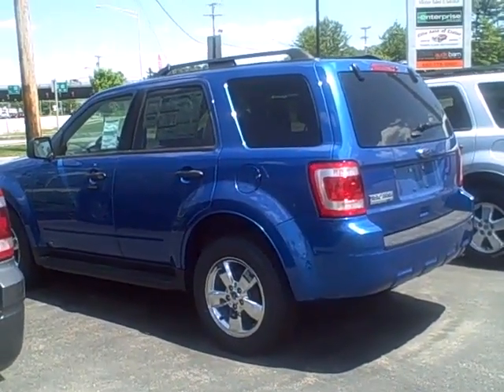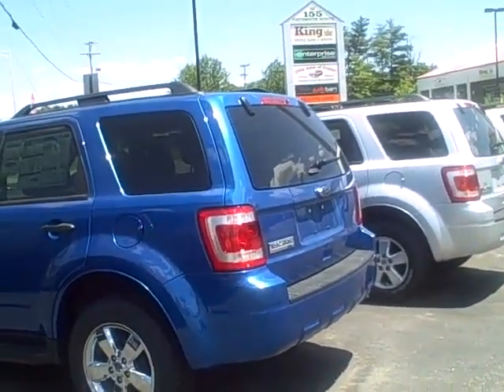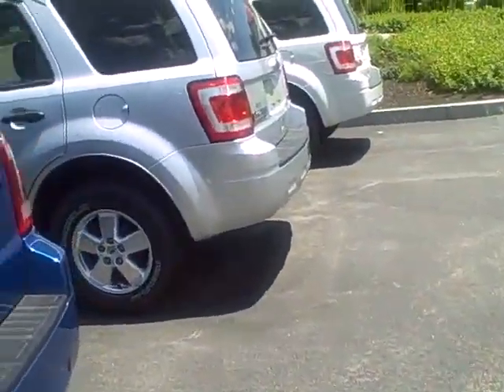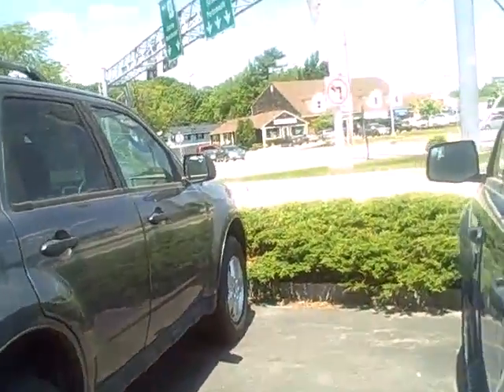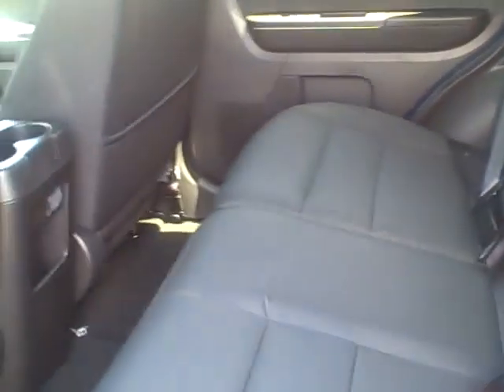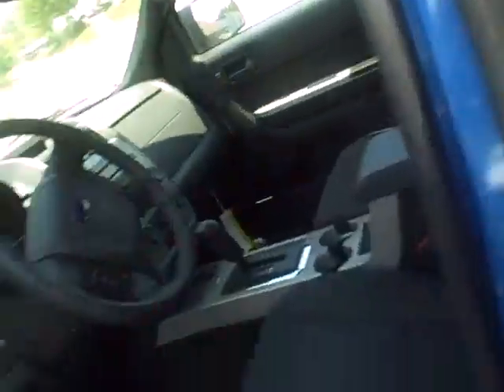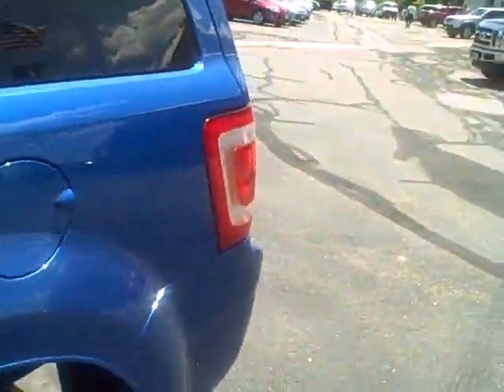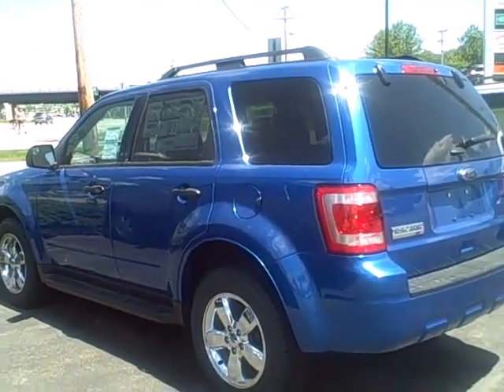2011 Ford Escape XLT Blue Flame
Jon, a quick video on this 2011 Ford Escape XLT here at McFarland Ford. This Fusion has Sirius Sat. Radio and Sync Voice Activated Systems ! As always you can call McFarland Ford at or visit our - we're located at 151 Portsmouth Ave. in Exeter, NH - Exit 11 off Route 101.